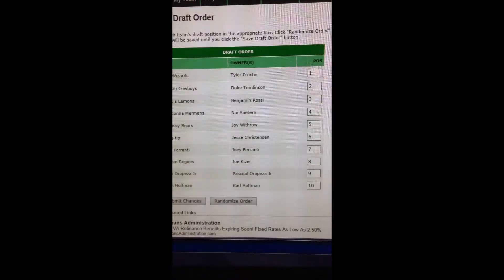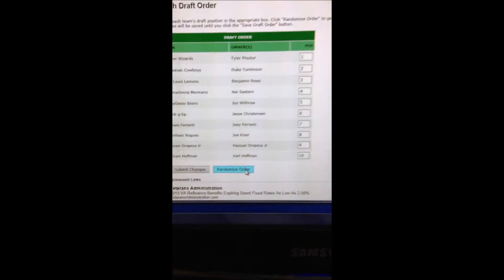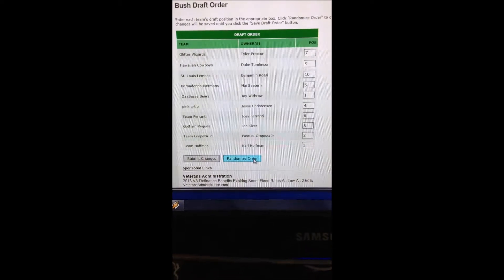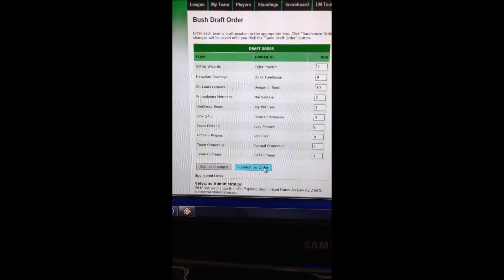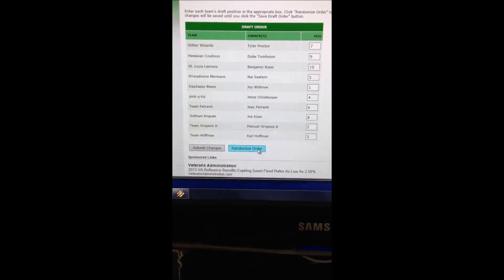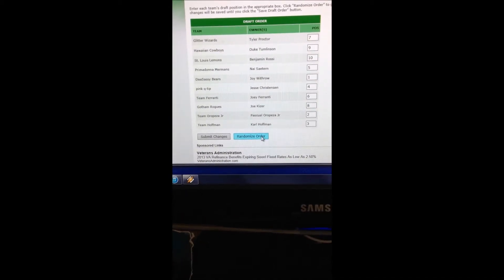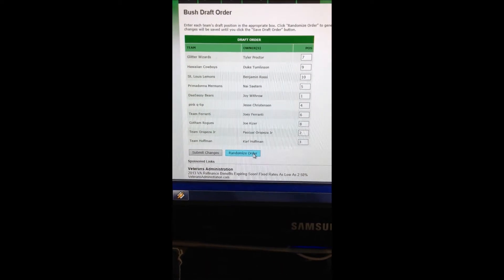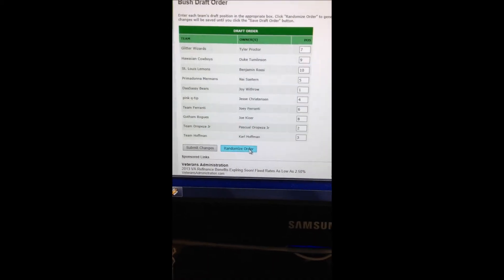Bush League Draft Order 2013